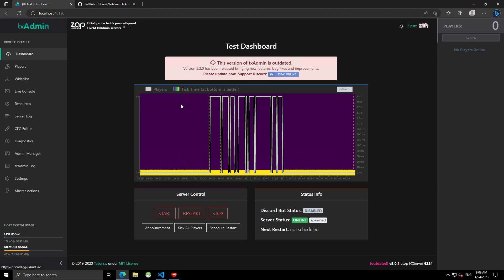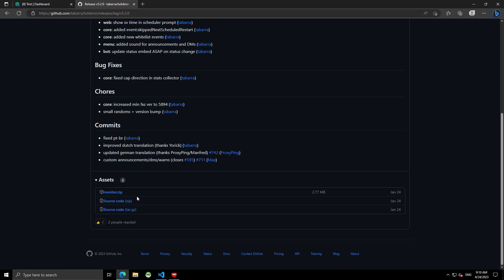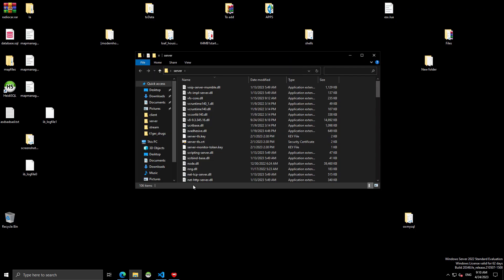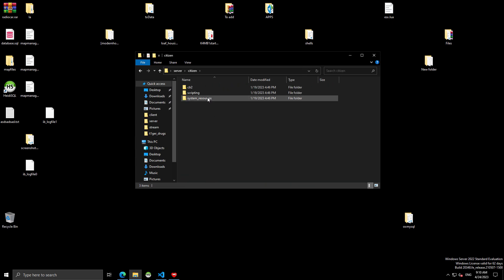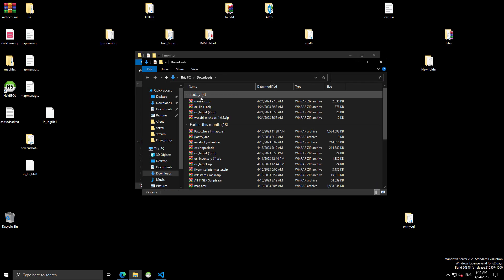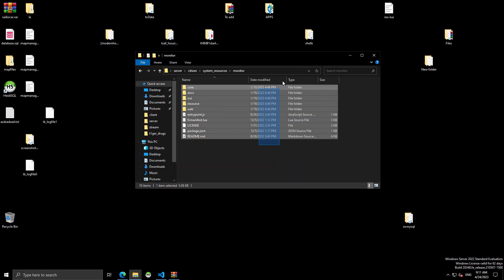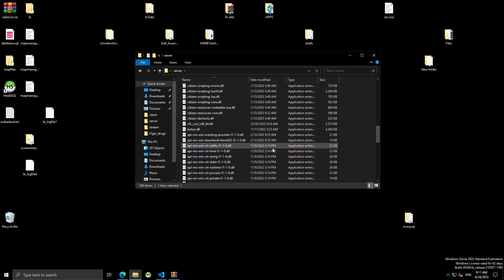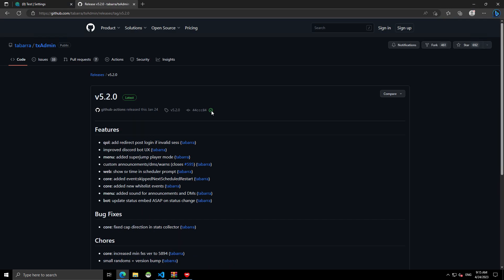How To Update and Setup TxAdmin in 2 Minutes!(2025)(FIVEM)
Learn how to Update TxAdmin, for your FiveM Fx Server . Very easy, very fast, please follow the whole entire video before requesting for support!